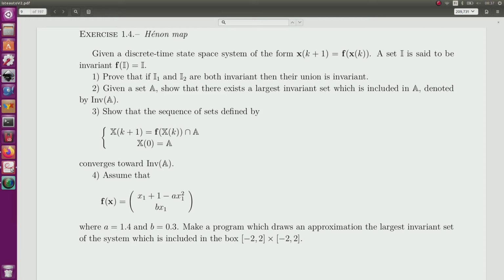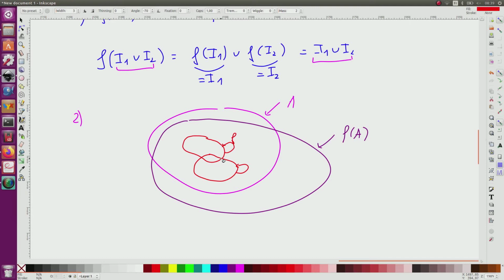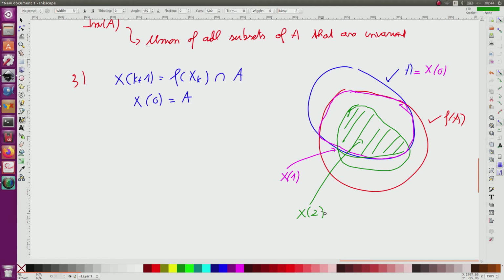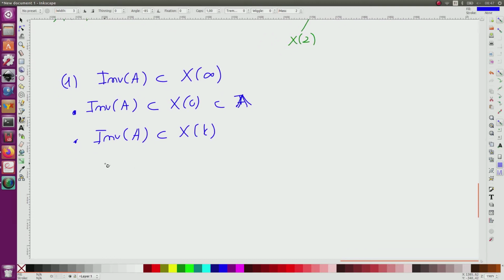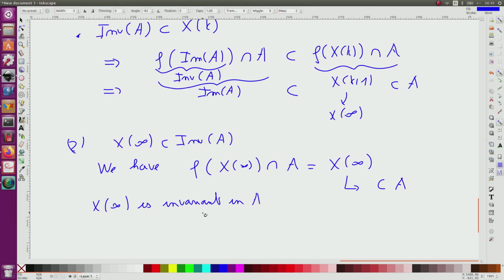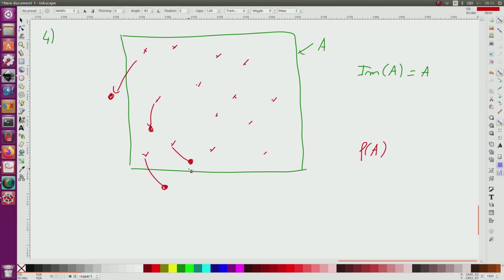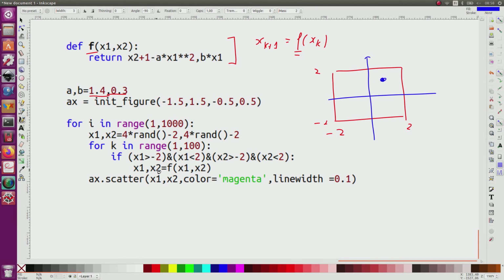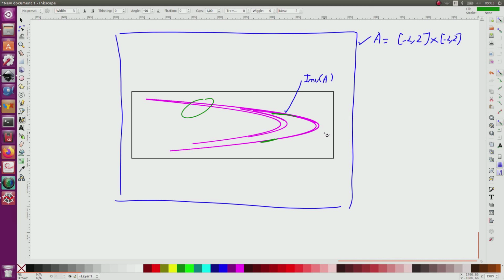Henon attactor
In this exercise, we compute the limit set of the Henon system which is
a strange attractor